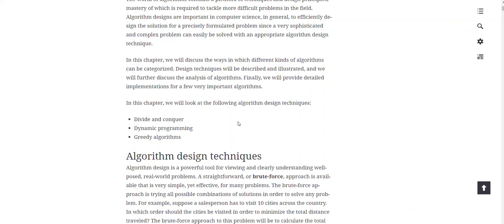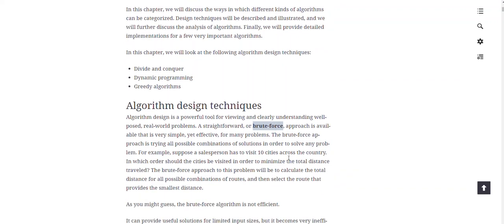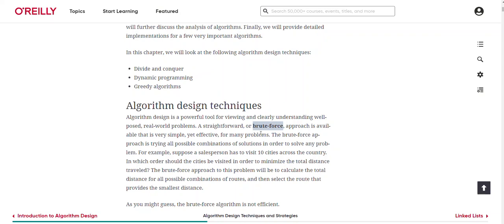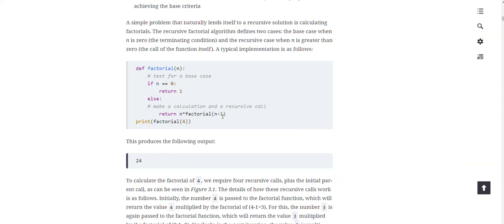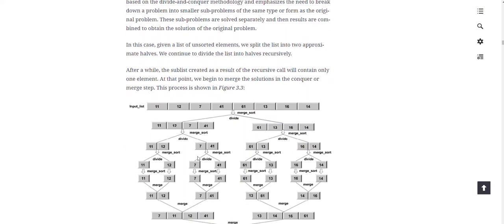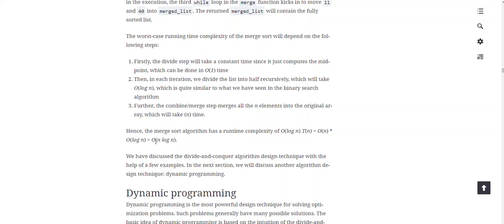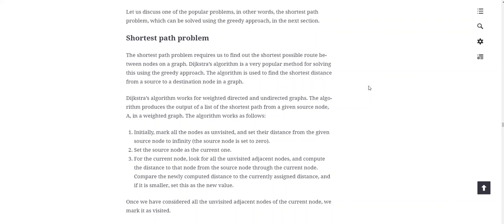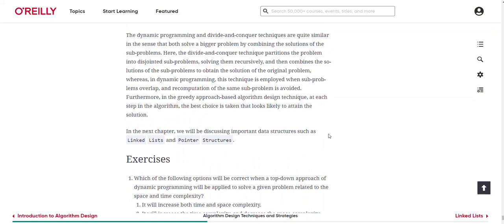cop3530 lecture 03